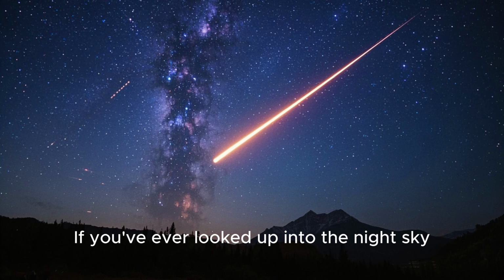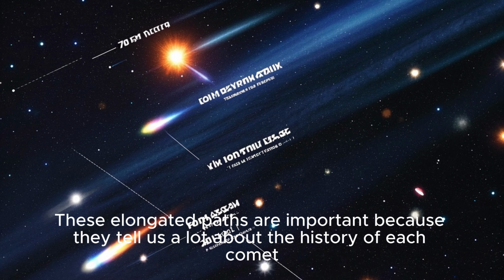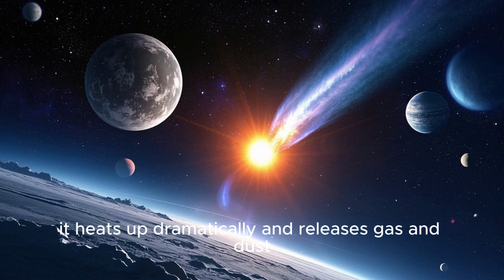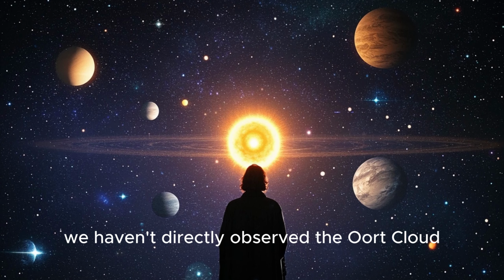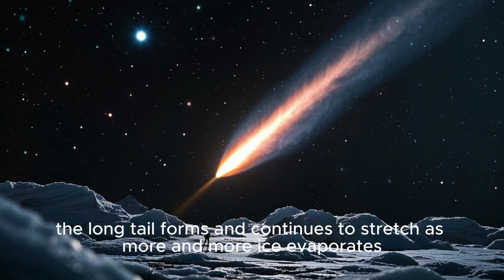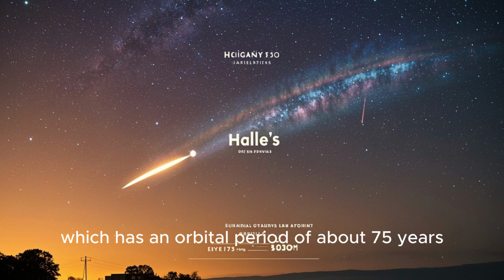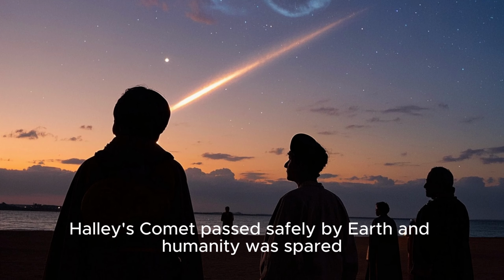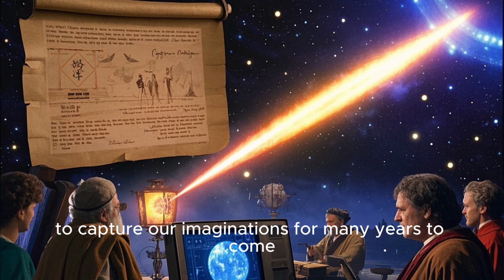From the Oort Cloud to Your Night Sky The Comet's Tale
Ever wonder where shooting stars come from? Journey with us to the icy edges of our solar system as we unravel the mystery behind these celestial visitors! We'll explore the vast Kuiper Belt and the distant Oort Cloud, the birthplaces of comets, and discover how these icy wanderers become the breathtaking streaks of light we see in the night sky. Prepare for a cosmic adventure to the outer reaches of our solar system!